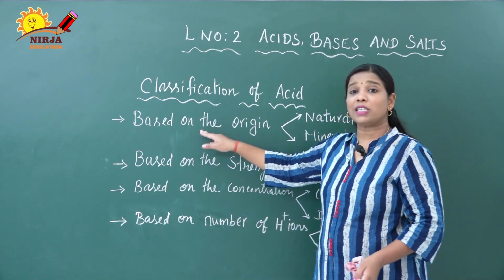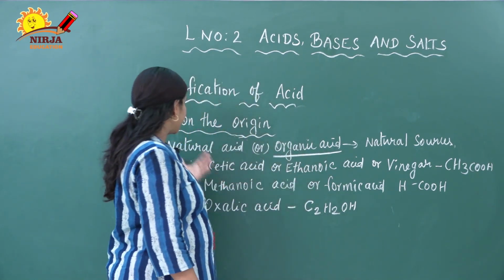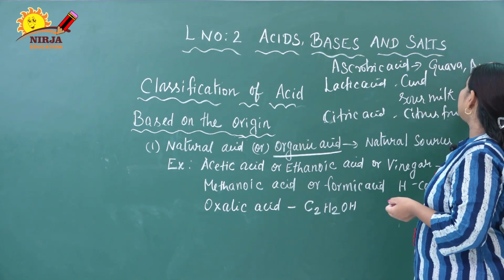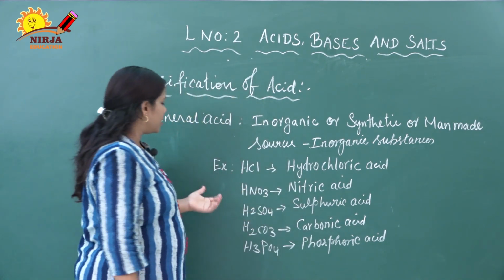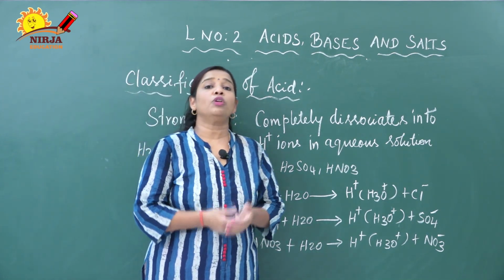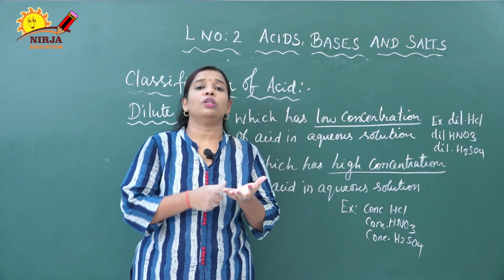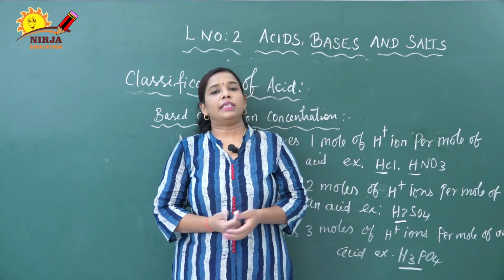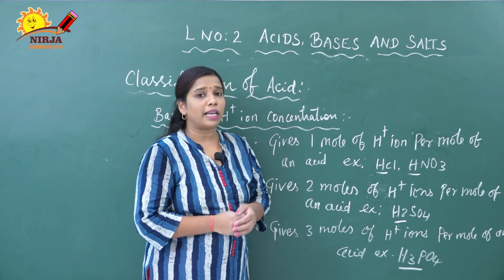Class 10 Science Chapter 2 - ncert Science Class 10 Chapter 2 || part 3 || Acids, Bases and Salts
2. Acids, Bases and Salts
Part 3

acids bases and salts class 10 - cbse class 10 science, acids, bases and salts - 1, acids

acid bases and salts class 10 chapter 2 part 1 of 2 - explanation in hindi.
Students can solve NCERT Class 10 Science Acids Bases and Salts Multiple Choice Questions with Answers to know their preparation level

 between acids and bases,difference between acids and bases class 10,physical properties of acids and bases,chemical properties of acids and bases,

Class 10 acids bases salts cbse class  Acids bases and salts class 10 important questions